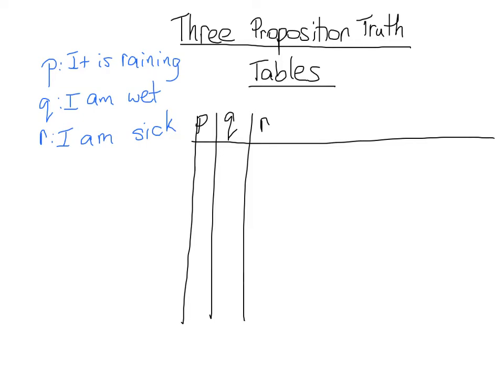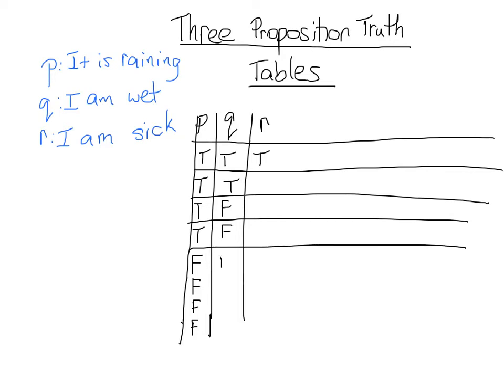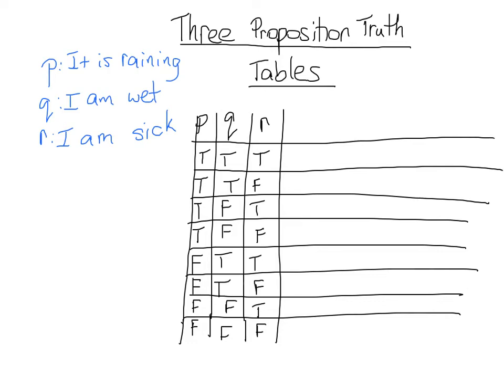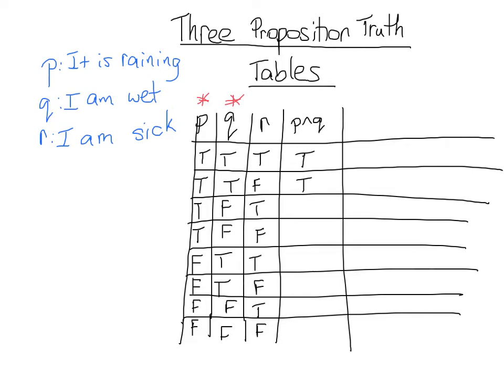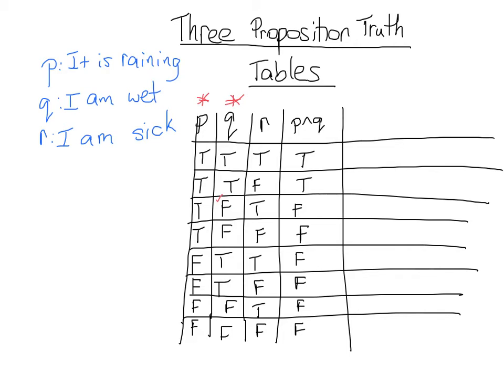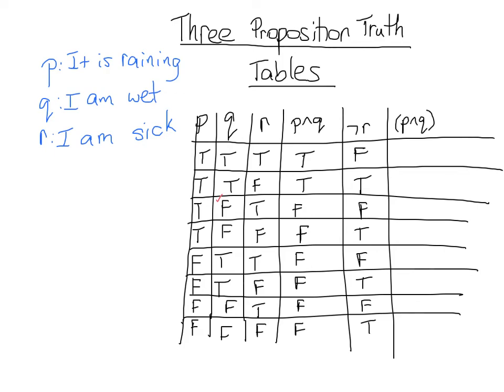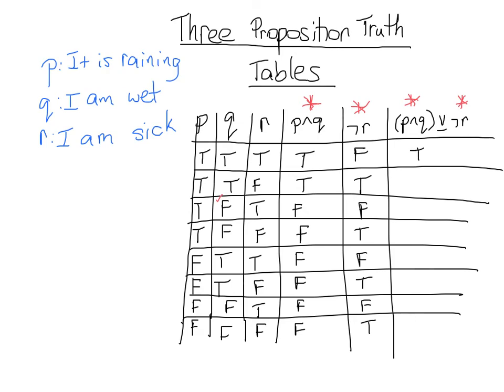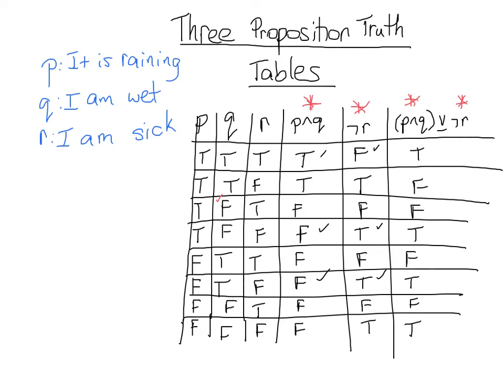Three Proposition Truth Table